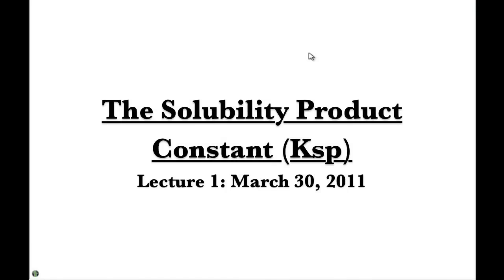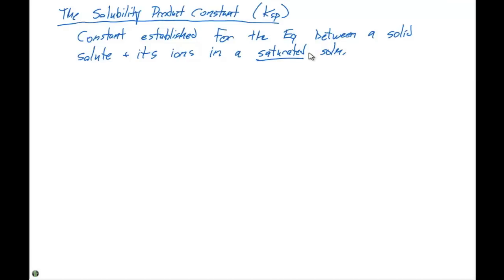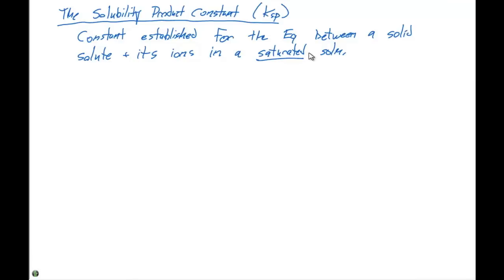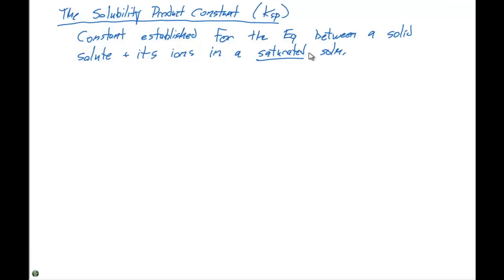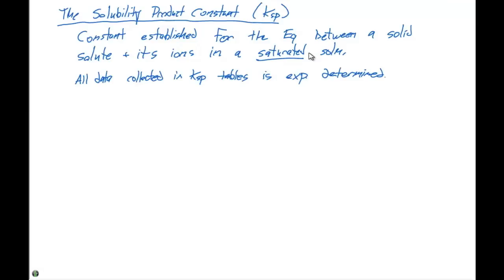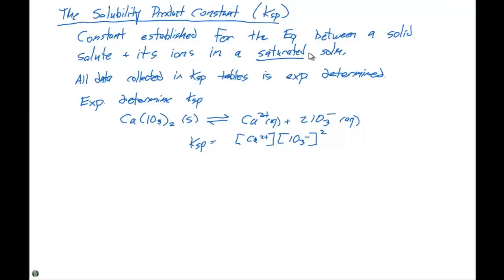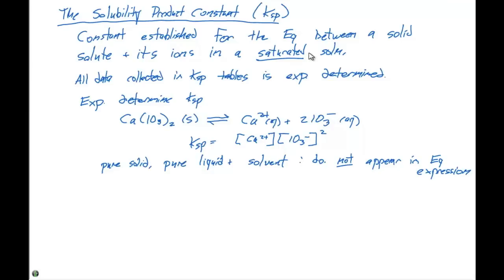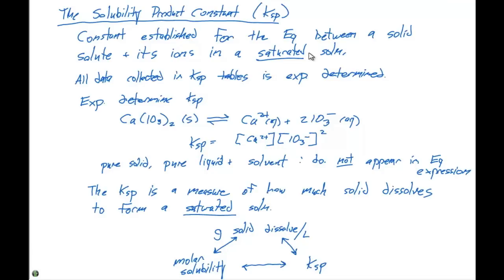17.4.2 The Solubility Product Constant